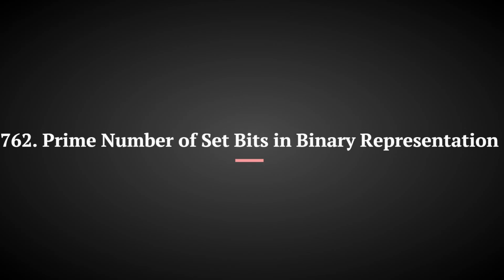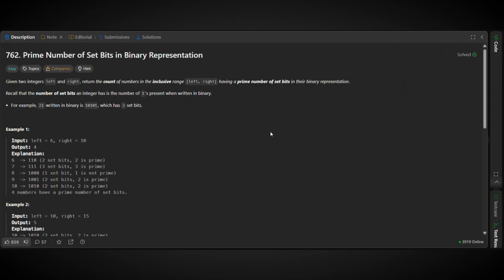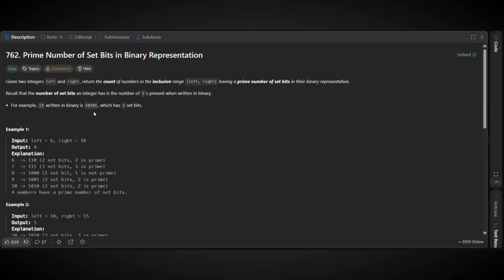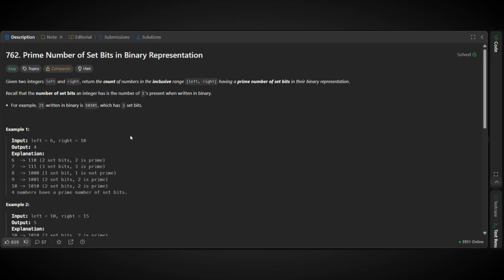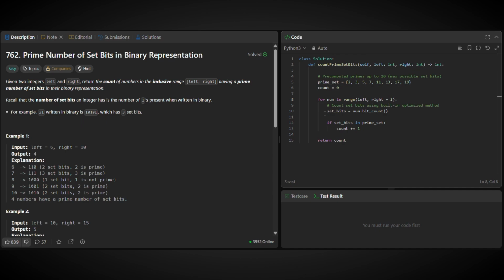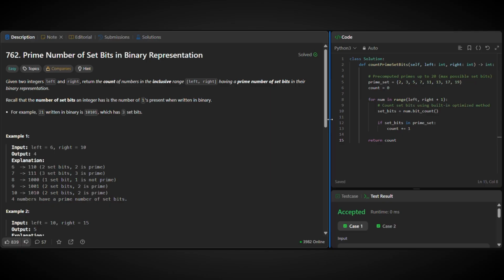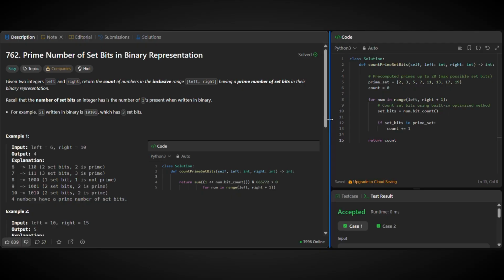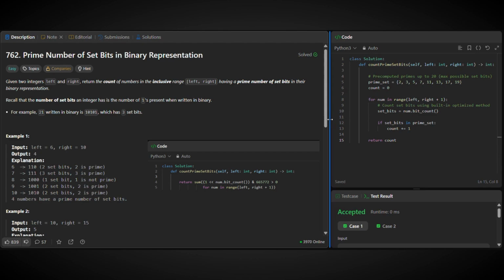LeetCode 762 | Prime Number of Set Bits in Binary Representation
LeetCode 762 Prime Number of Set Bits in Binary Representation explained in simple and optimized way. Learn bit manipulation tricks, Python bit_count(), prime optimization, and competitive programming tricks. Perfect for coding interviews, DSA preparation, and FAANG interview prep.

Topics Covered:
Bit Manipulation
Prime Optimization
Python bit_count
LeetCode Easy
Interview Coding Tricks